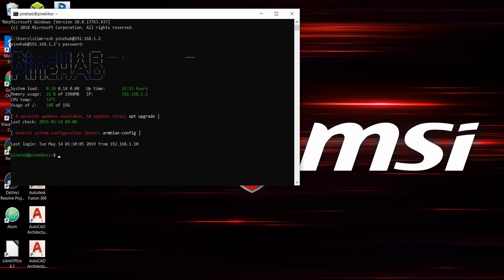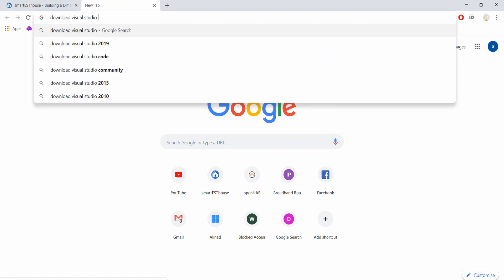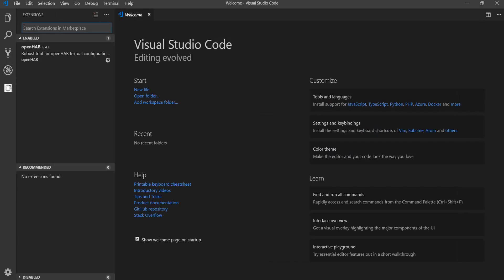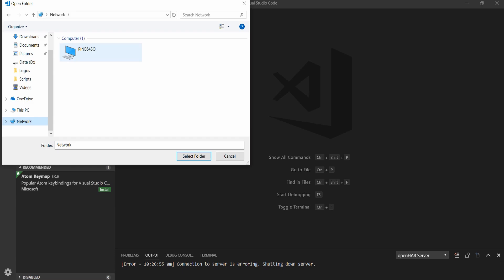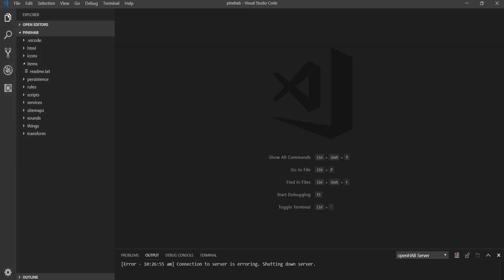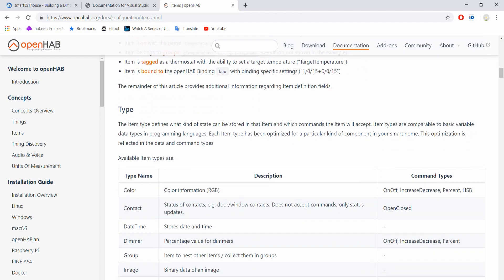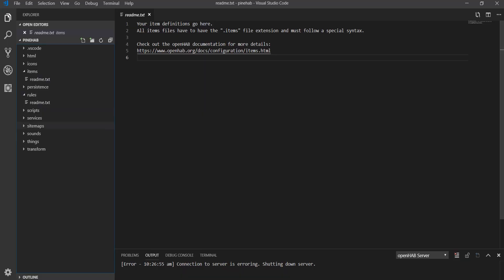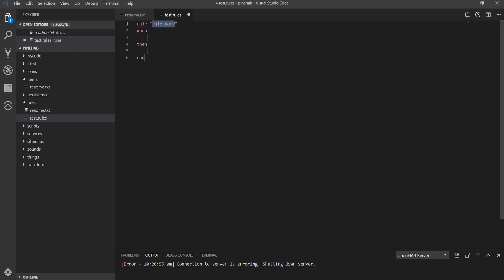Best way to work with openHAB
Hey everyone!

In this video I'll show you the best way to work with openHAB - Visual Studio Code. Where to get it and how to set it up.

Note -  if you get and error when starting with VS Code, the "ERROR while connecting to openHAB REST API", click on my blog link below, where I talk about how to remedy that.

There are also some good alternatives, if for some reason you don't like using VS Code. Sublime Text, Atom and Notepad++. Bare in mind that although these programs are good, VS Code with the openHAB extension provides by far the best experience.